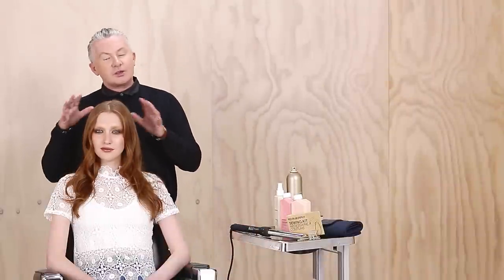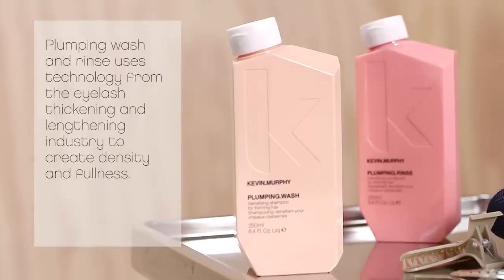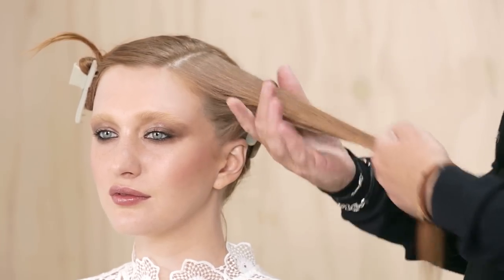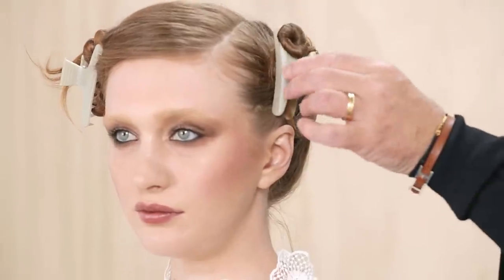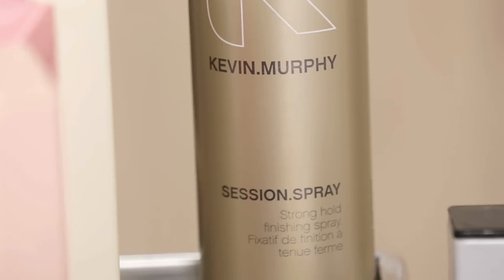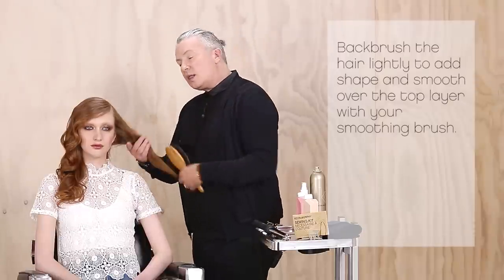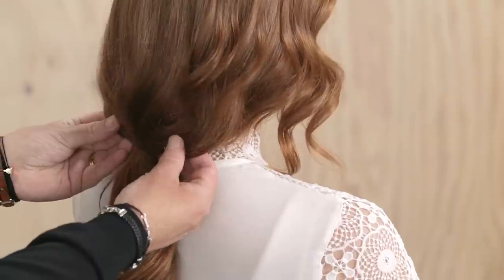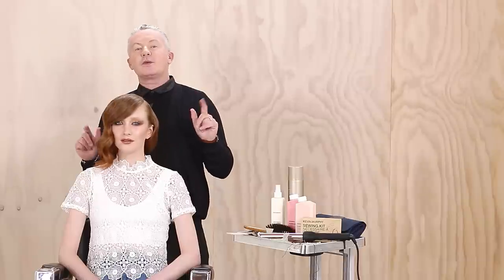THE CLASSICS - #4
Achieve the 4th Classic KEVIN.MURPHY look with this densifying and volumising trio! PLUMPING.WASH & RINSE uses eyelash thickening technology and a combination of tri-peptides, plant extracts and Oleanolic acid from the Lovely Hemsleya root, while ANTI.GRAVITY.SPRAY is a weightless volume spray. A stylist version to re-create the look is also available!

Born from the same philosophy as skincare, KEVIN.MURPHY products are designed to weightlessly deliver performance, strength and longevity. Founder and stylist Kevin Murphy introduced his namesake professional line to fill a need in the world of session styling. While working on set, Murphy found his looks often fell flat. Unsatisfied with conventional hair care products on the market, he turned to advanced skincare technology to deliver weightless texture with gentle formulas created using natural ingredients. Products feature vitamins and amino acids to repair and thicken hair. Natural moisturizers from smooth and soften hair, while antioxidants from fruits and flowers reduce hair breakage and chemical damage.

Today the brand shares cutting edge style via modern technology – straight from the runways of the world to the salon floor, from hair artisan to consumer. KEVIN.MURPHY is recognized as an industry innovator, with its products having received numerous awards worldwide, including a coveted Allure Beauty Breakthrough Award.

Found in over 40 countries, all KEVIN.MURPHY products are sulphate-free, paraben-free and cruelty-free.

FASHION

KEVIN.MURPHY is a red carpet fixture used by celebrities and their stylists, including: Cate Blanchett, Naomi Watts, Reese Witherspoon, Amanda Seyfried, Diane Kruger, Kate Bosworth, Miranda Kerr, Rose Byrne, Zooey Deschanel, Judy Greer, Chris Pratt, Joshua Jackson, Miles Teller, and many others. KEVIN.MURPHY is also a runway fixture, used on models during Fashion Weeks in New York, Paris, Miami and Australia. Murphy himself is one of the world’s most respected hairstylists, with a celebrated career spanning fashion, runway, editorial and film.

CHOICES WE MAKE

KEVIN.MURPHY prides itself on the “Choices We Make” – a company-wide initiative to bring stylists and consumers products that are both of the highest natural quality and environmentally ethical. When searching the world for ingredients, the brand looks for companies using micro cultivation, organic growing practices or ecologically-sound wild harvesting techniques to ensure that the KEVIN.MURPHY range meets these standards.

In 2011, Murphy was selected as a Climate Connector for Al Gore’s non-profit, The Climate Reality Project. Murphy works within the stylist and hairdresser community to educate the industry on reducing its carbon footprint and the effects of climate change. In 2012, the brand was given the PETA (People for Ethical Treatment of Animals) seal of approval as a cruelty-free company that does not harm or test on animals.

At the salon level, KEVIN.MURPHY offers GREEN.SALON Project, a virtual salon that demonstrates initiatives that salons and individuals can undertake to reduce their carbon footprint and the impact on the environment while saving money. Salon owners and employees can virtually build their salon from the ground up to learn more about small changes with a big impact.

All KEVIN.MURPHY packaging is 100% recyclable.

In addition to the brand’s commitment to the environment and climate change, THE HEART OF KEVIN.MURPHY, the non-profit arm of the company, focuses on giving back to the community at large, with the sole purpose to fund charities supporting both human and environmental issues. Through THE HEART OF KEVIN.MURPHY, KEVIN.MURPHY proudly supports Culture is Life, a campaign that helps with community awareness and prevention of indigenous youth suicide.